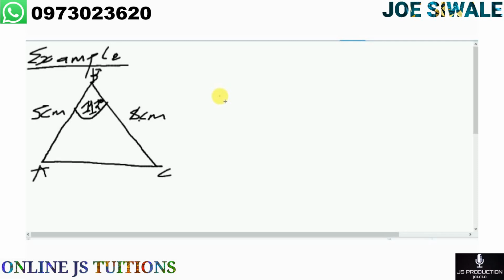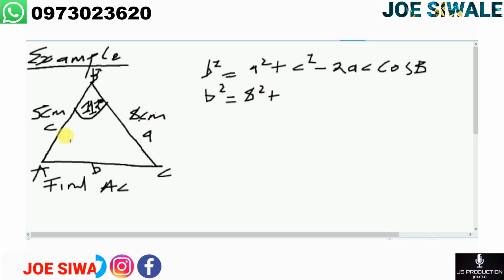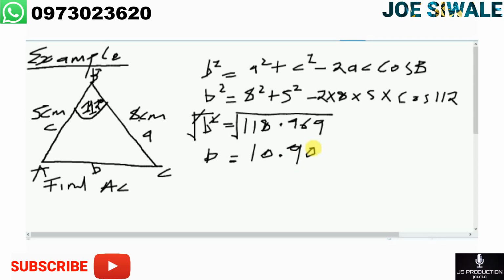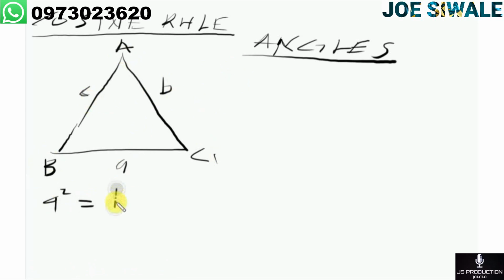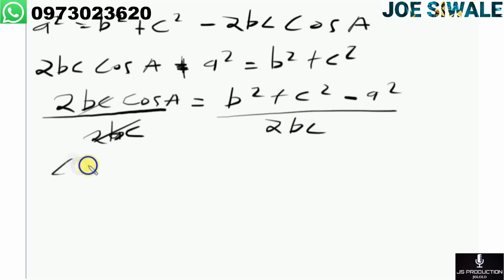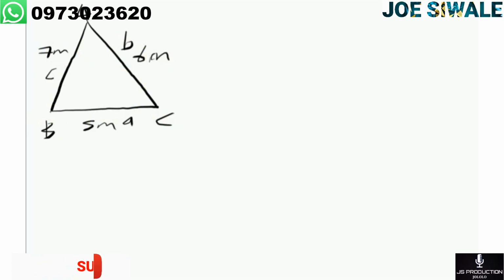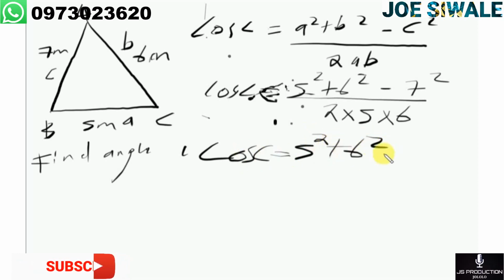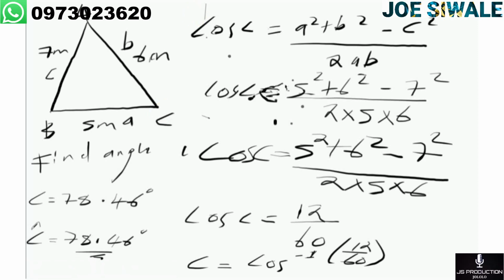Trigonometry. How to find the side and the angle using the Cosine Rule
In this video we continue looking at the Cosine rule. Will look at how you can use the Cosine rule to calculate the side or the angle.
ONLINE  JS TUITIONS
You can also find me on;
JS PRODUCTION